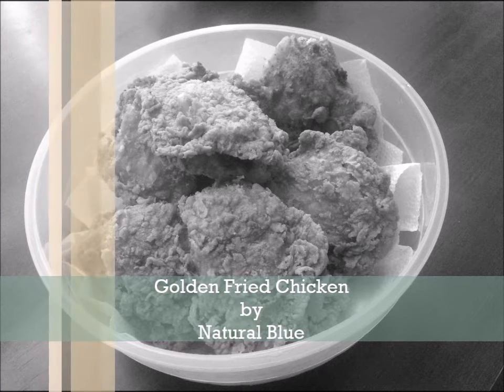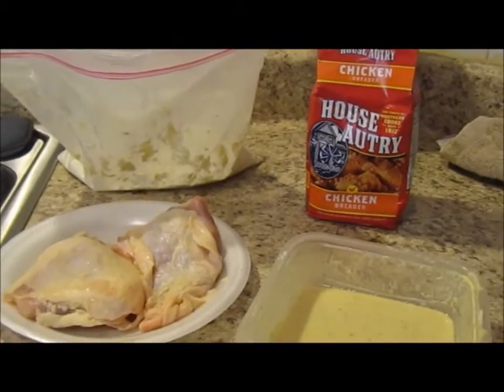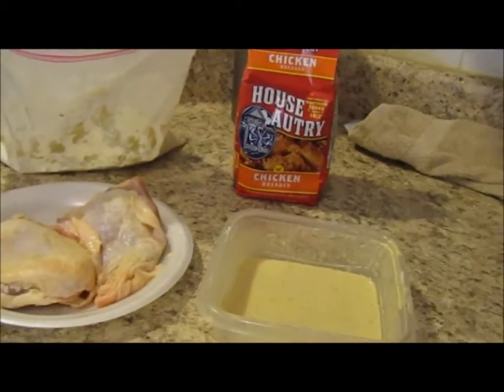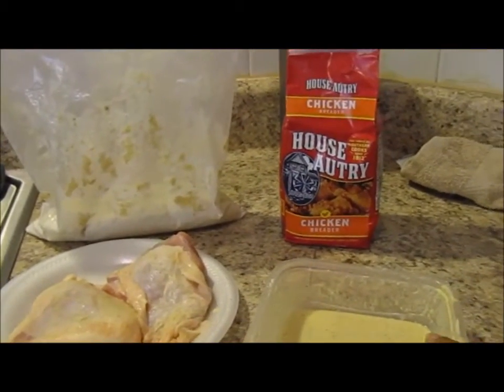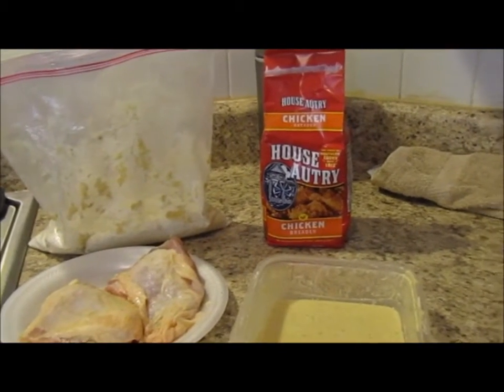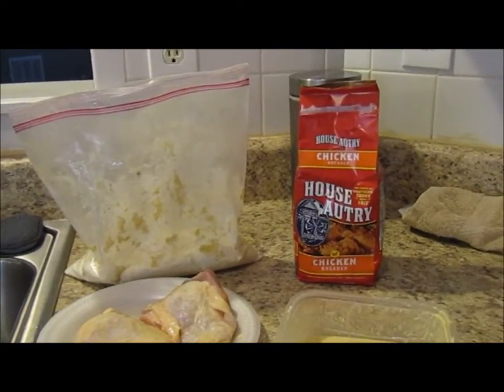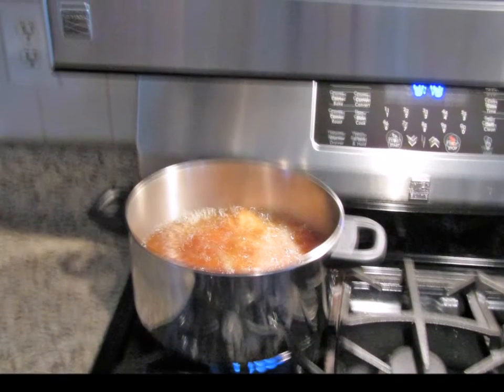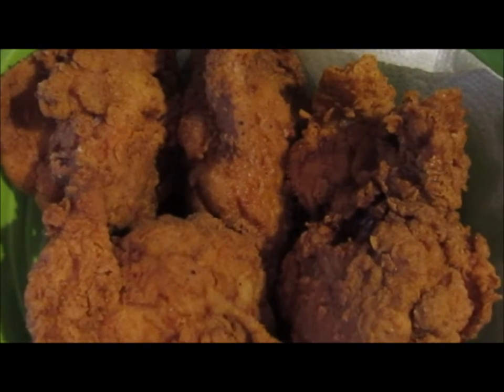Crispy Chicken for Everyone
I am sharing different parts of my life now that I have been diagnose with cancer. Things can change in a blink of an eye, walk with me through my journey.
Hi guys, this video shows how I prepare my famous fried chicken that my family loves. There's More To Come Because its Natural Blue Everything.

INGREDIENTS
Meat: Chicken
Batter by: House Autry (Chicken favor)
Peanut Oil

Song: Not For Nothing  (Otis McDonald)